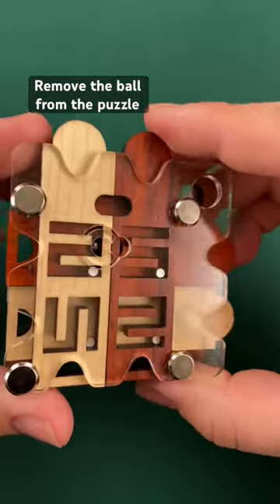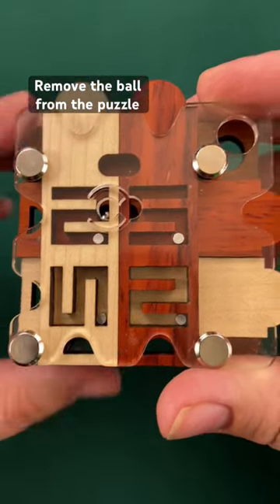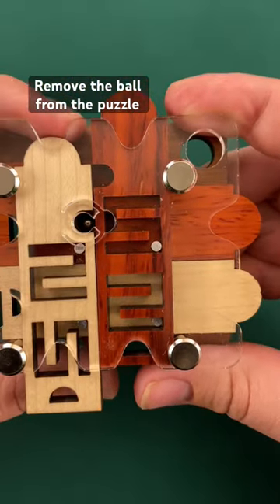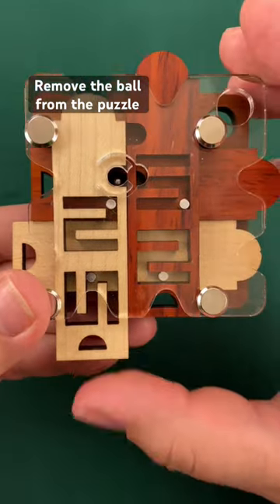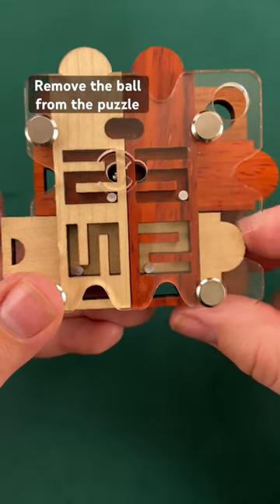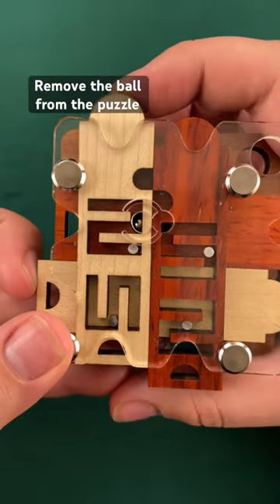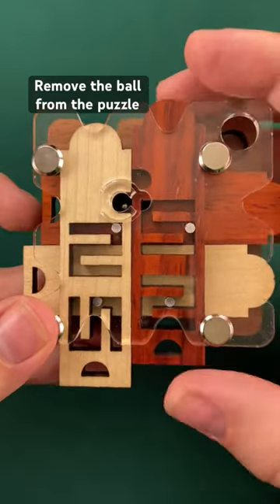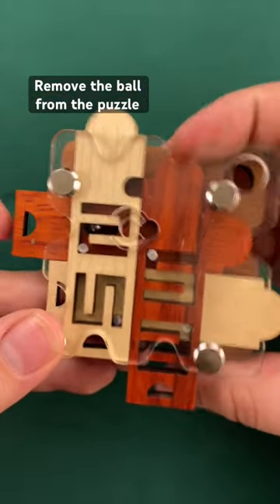Complete the maze to remove the ball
The shaped tracks in the puzzle display like an "N" or a "5", hence the name of this series of puzzles that is available in different sized grids.  This particular version of the series features a 2x2 grid of pegs and channels. Your objective is to free a small metal ball from the maze through the exit hole.  This is accomplished by maneuvering the wooden sliders around the fixed metal pegs until the opening is clear of obstruction.  A very methodical and intriguing puzzle!